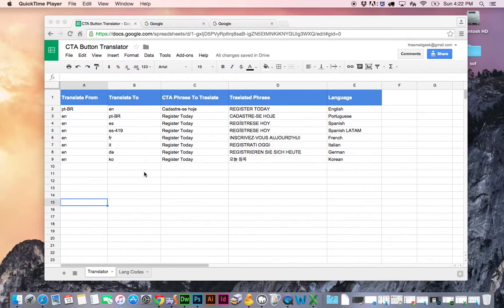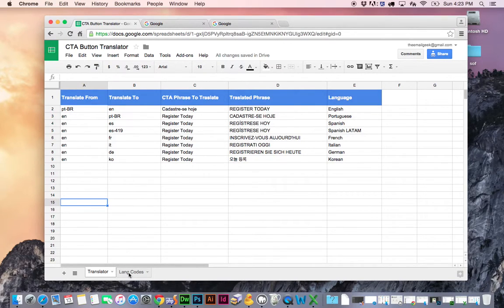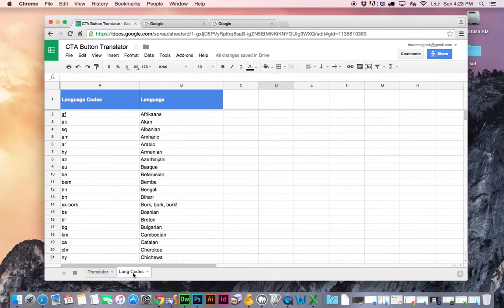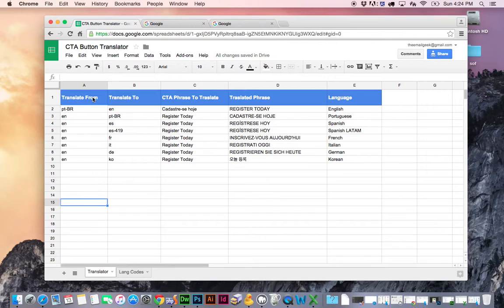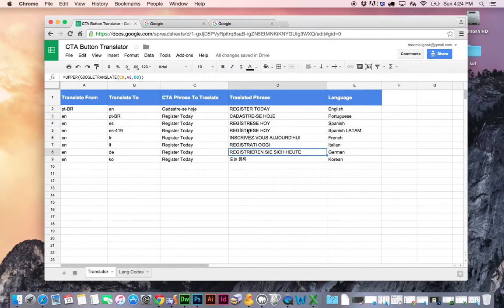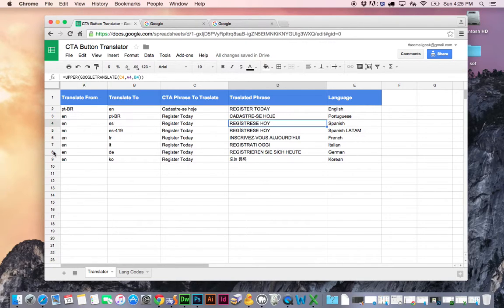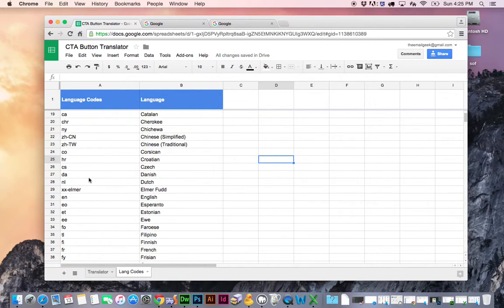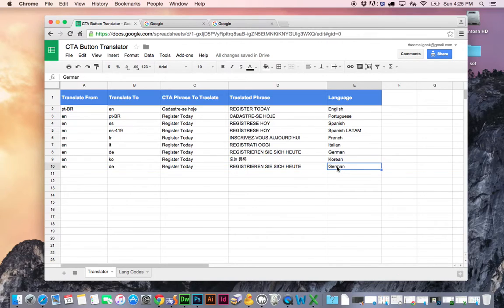CTA Button Translator with Google Spreadsheets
In this video i show how to make a call to action button translator using Google Spreadsheets with it's google translate api call